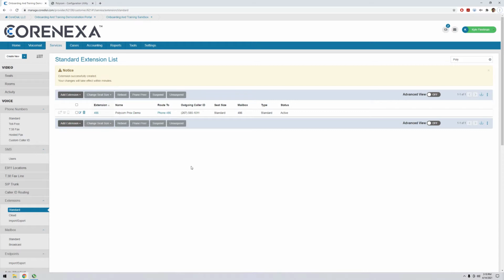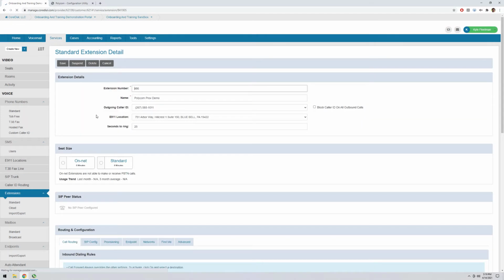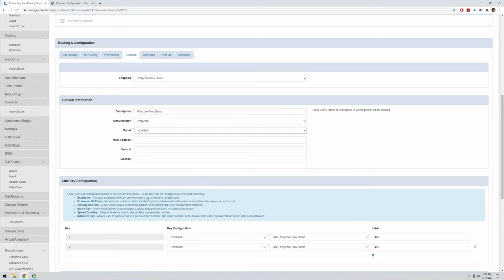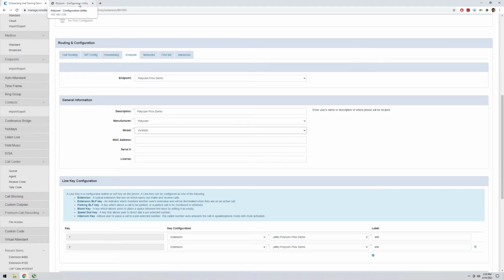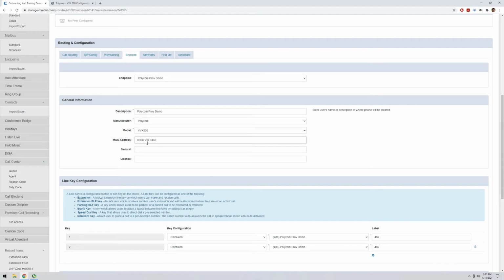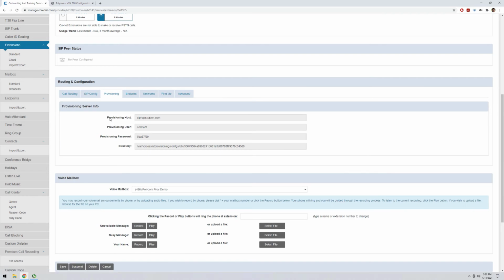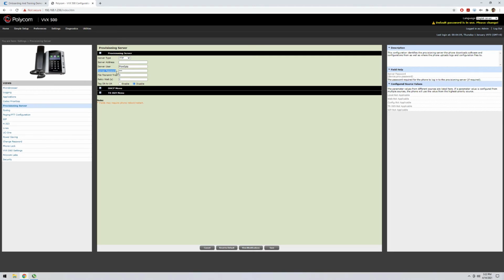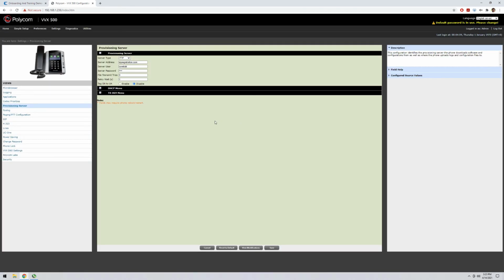Polycom Provisioning COMPLETE